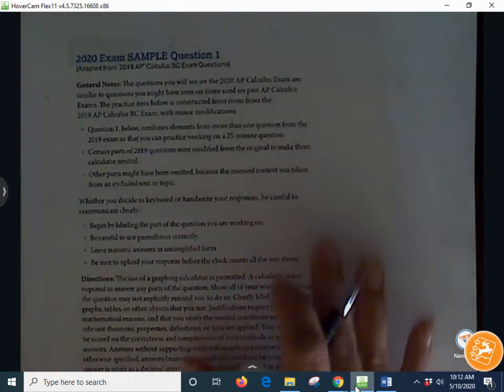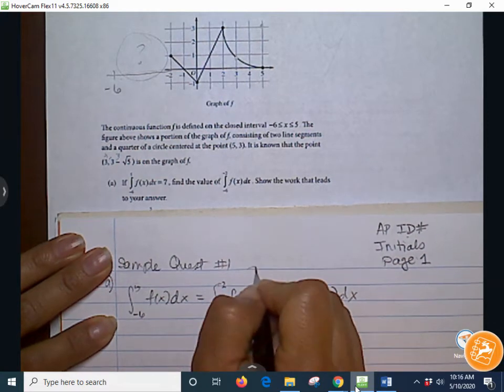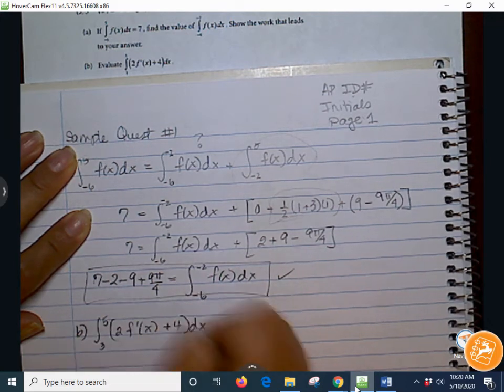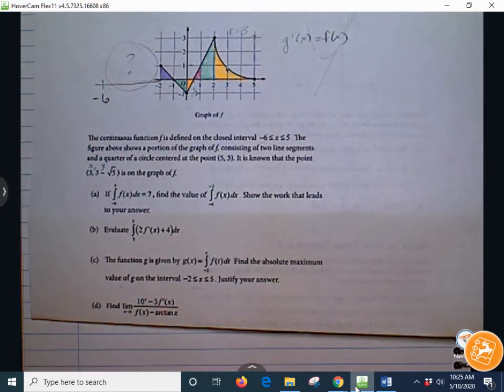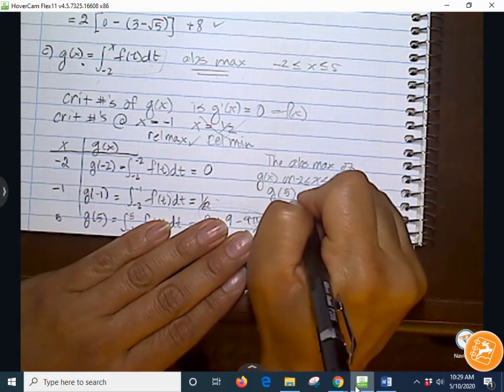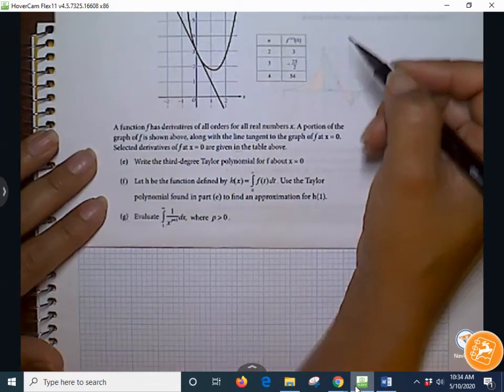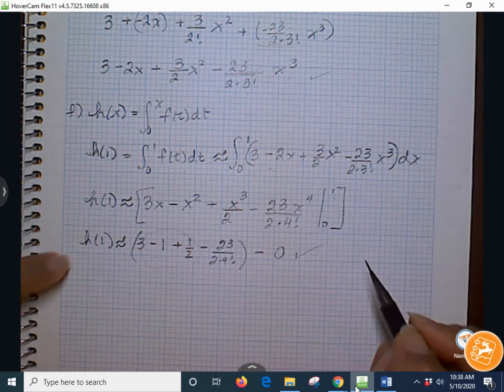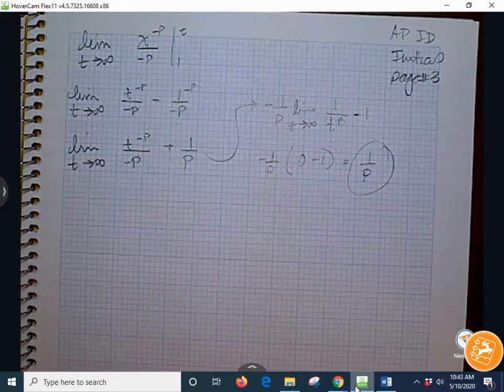2020 BC Sample Question #1